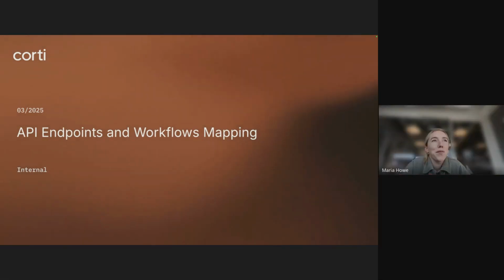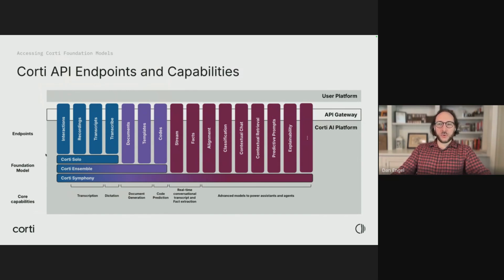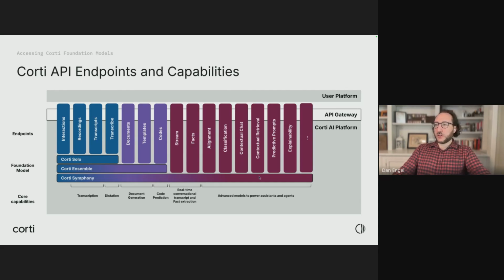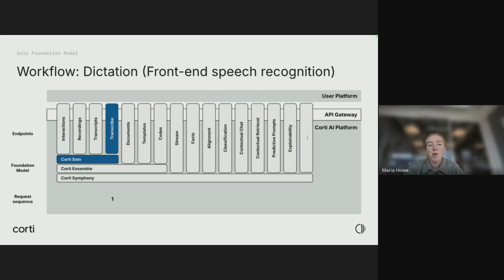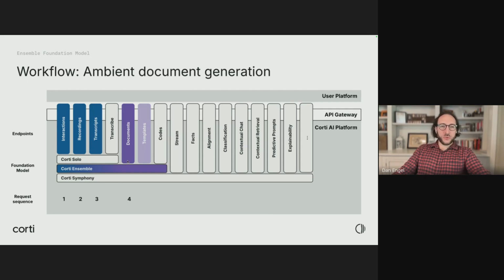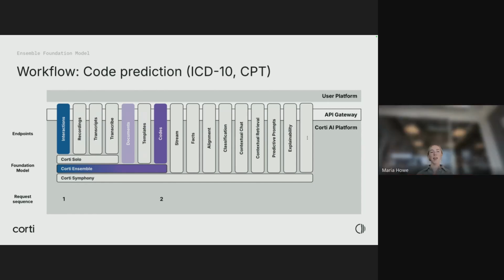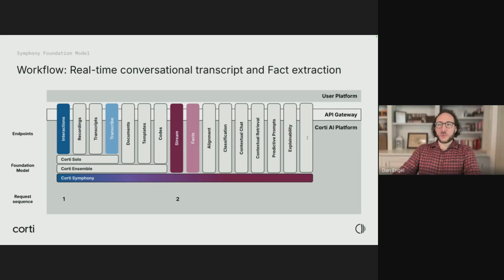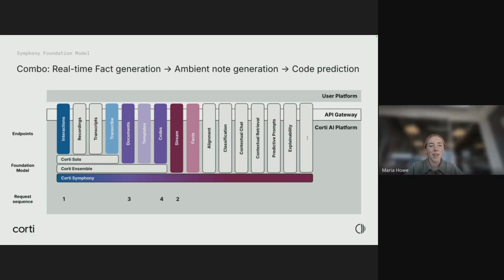API Endpoints and Core Workflows